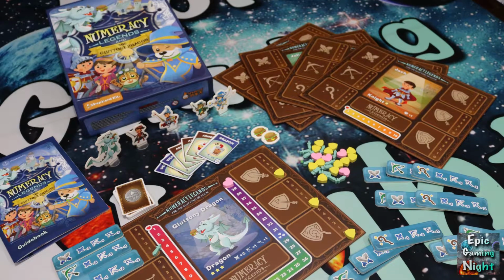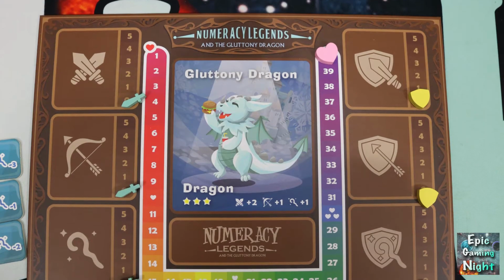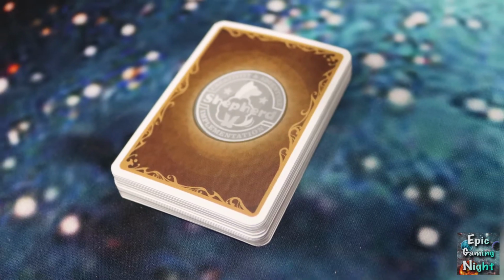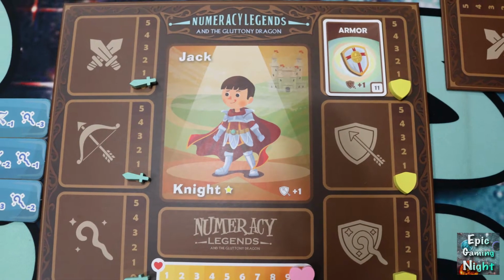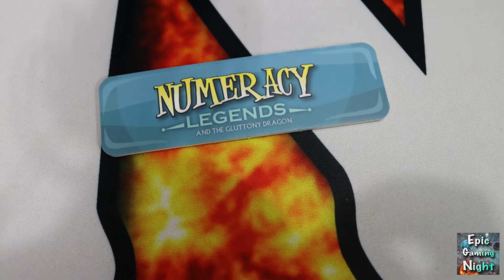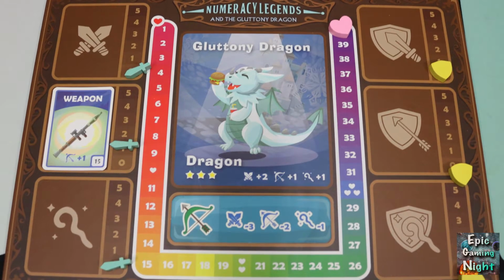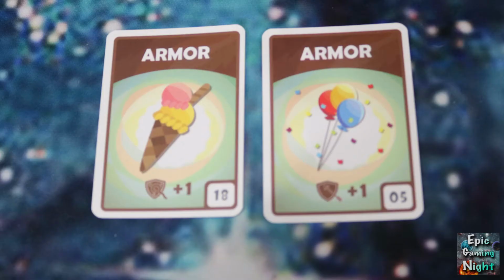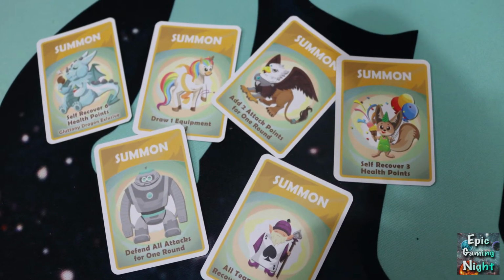Numeracy Legends: The Gluttony Dragon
A new one Vs many Kids game from Shepard Kit!